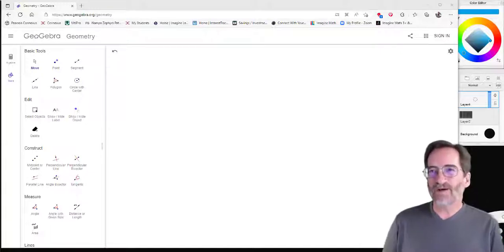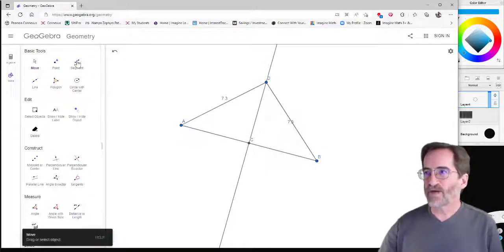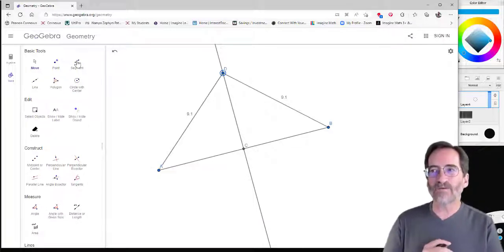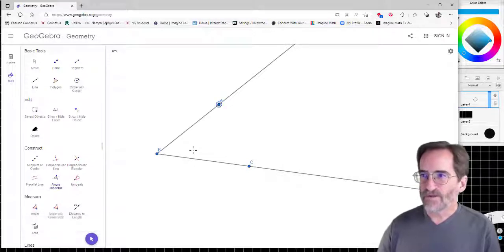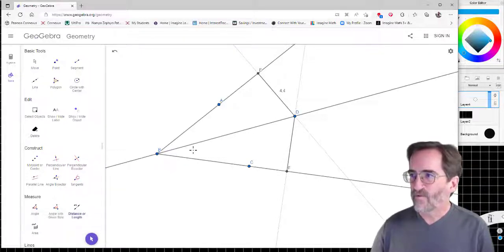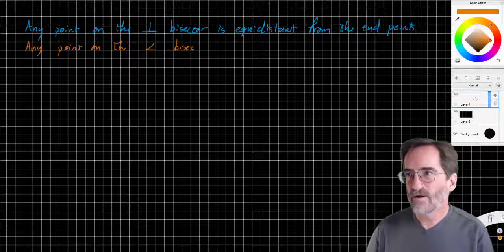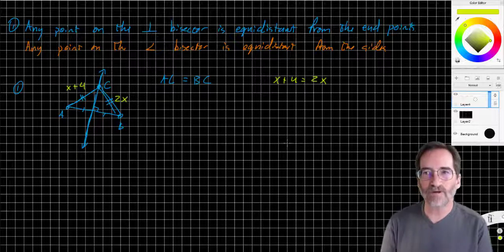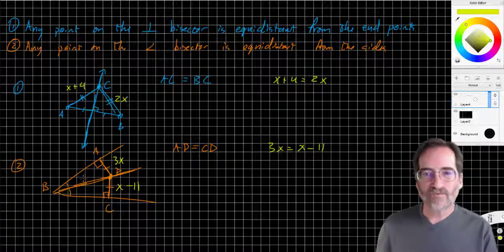Geometry A Unit 7 Lesson 2